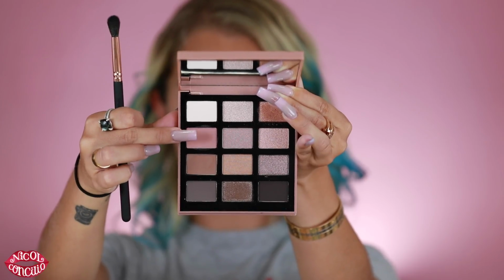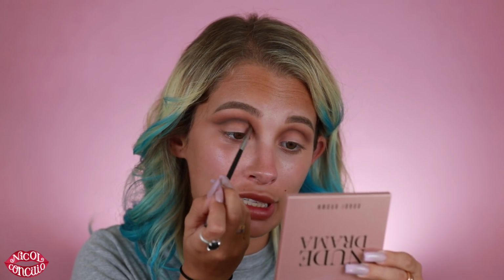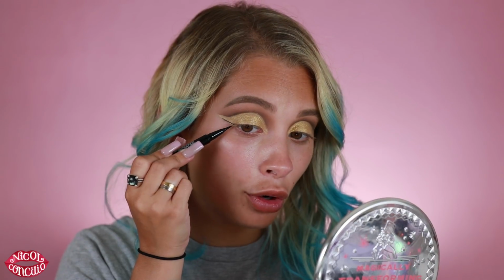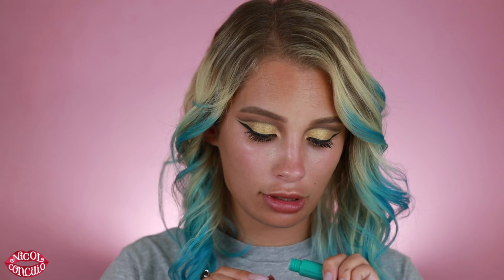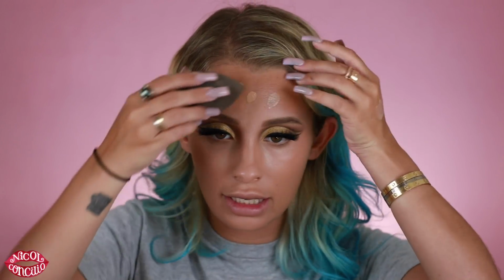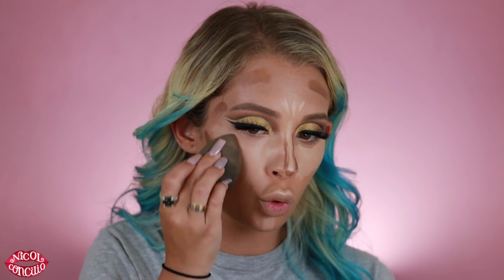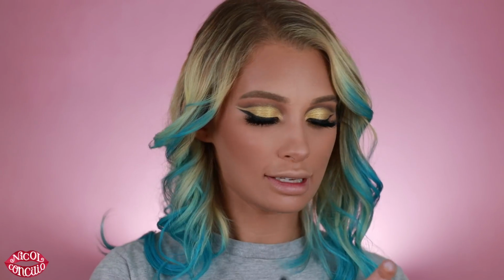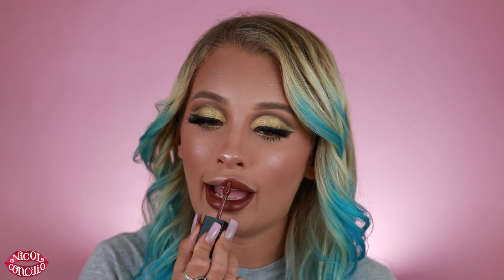FIRST IMPRESSIONS MAKEUP TUTORIAL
Hey babes! How yew doiiin? Hope you enjoyed this first impressions makeup tutorial!! Always super fun testing out new makeup!

Products Used:

YSL All Hours Full Coverage Foundation
Desi X Katy X Dose of Colors Highlight in Mirame
Glossier Wowder Powder
Smashbox Cosmetics stick foundation
Smashbox Cosmetics Always On Liquid Lipstick
Bobbi Brown Nude Drama Eyeshadow Palette
MELT Cosmetics Makeup Stacks
Hourglass Cosmetics blush palette
Smashbox Felt tip liner
NEM Lashes in Eos
Ciate London bronzer